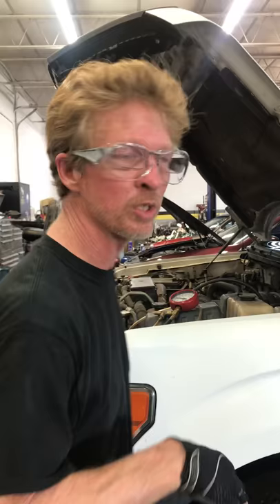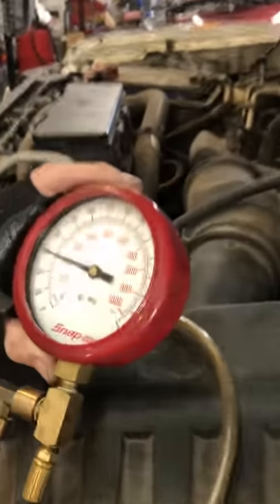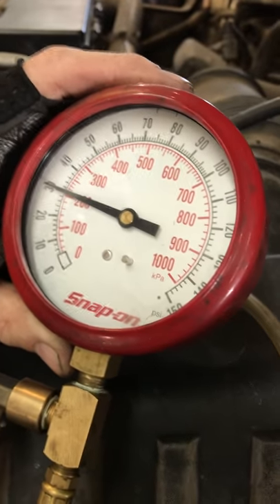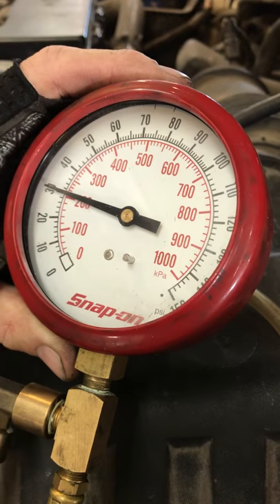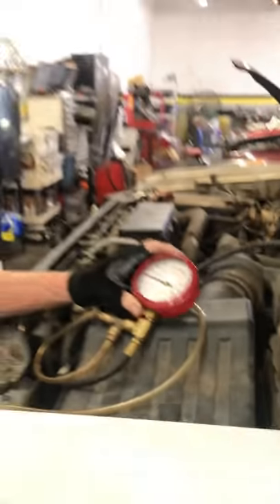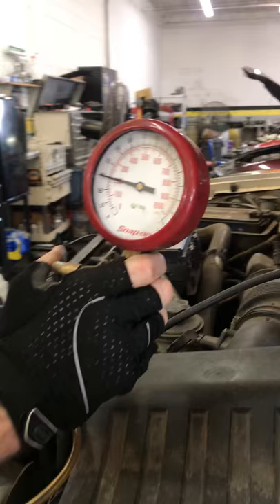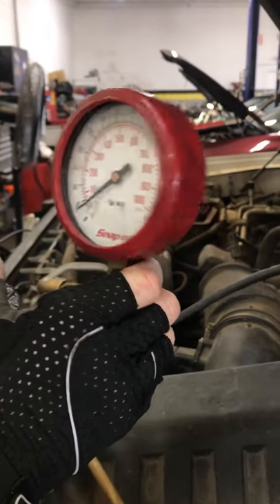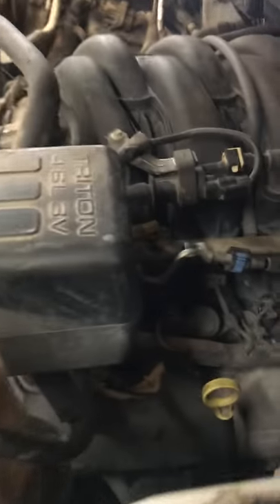2010 Ford F-250 fuel pump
Follow up fuel pressure bleed off problem solved